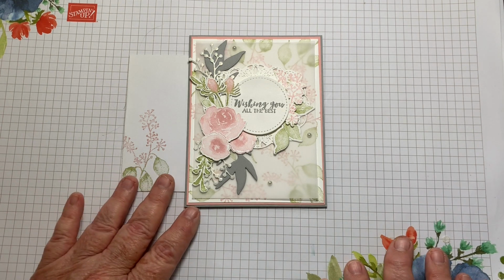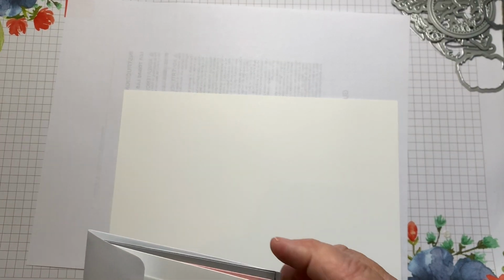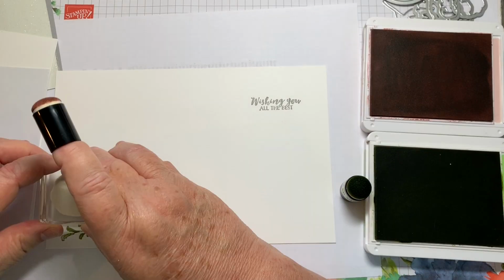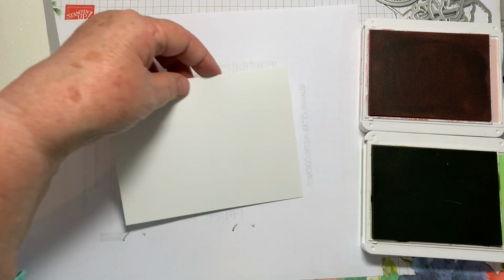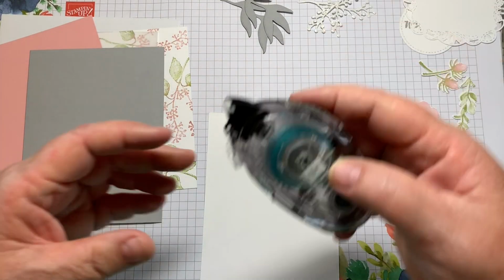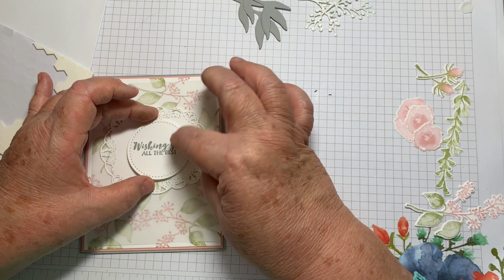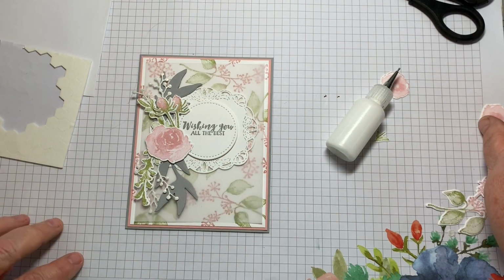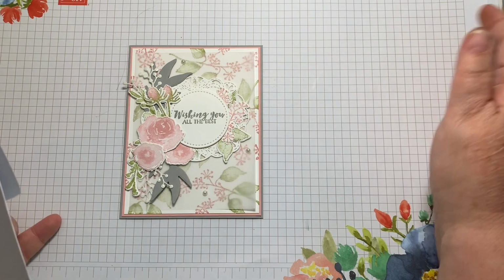Stampin Up First Frost Wedding Card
Stamp Set
     First Frost 148420
Dies
     Frosted Bouquet 147895
     Stitched Shapes 145372
     Stitched Labels 146828
Stamp Pads
     Blushing Bride 147100
     Pear Pizzaz 147104
     Smokey Slate 147113
Cardstock
     Smokey Slate 131202
        5 1/2 x 8 1/2, scored and folded
           at 4 1/4, 2 x 4
     Blushing Bride 131198
        5 3/8 x 4 1/8
     Vellum 101856
        3 3/4 x 5
     White Glimmer Paper 146957
         2 x 4
     Whisper White 100730
        2 at 4 x 5 1/4, 5 1/2 x 8 1/2
Other Supplies
     Whisper White Envelope 107301
     Cut & Emboss Machine
     Trimmer
     Glue 110755
     Dimensionals 104430
     Snips 103579
     Sponge Daubers 133773
     Pearls 144219